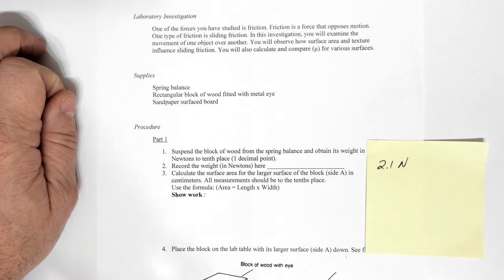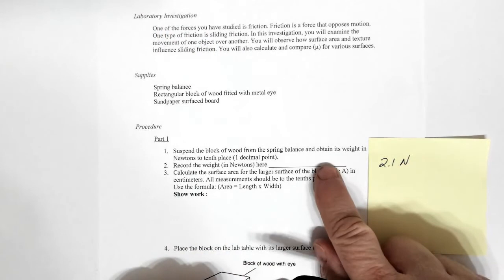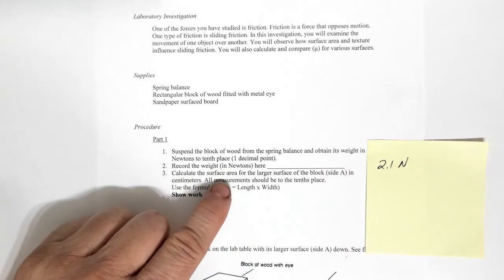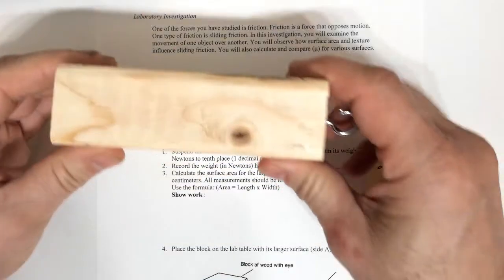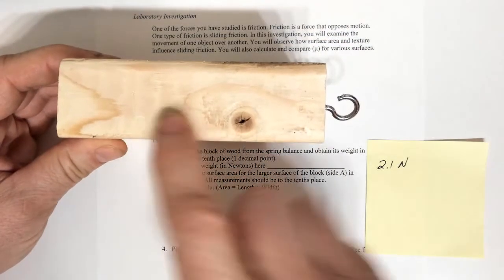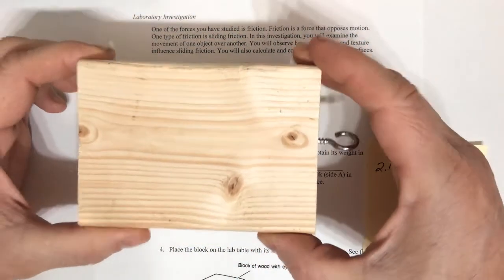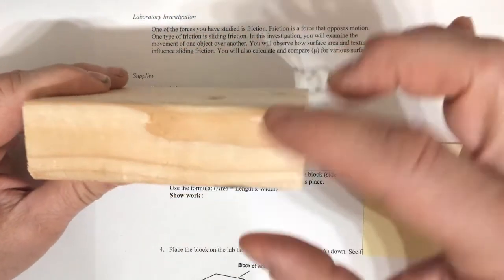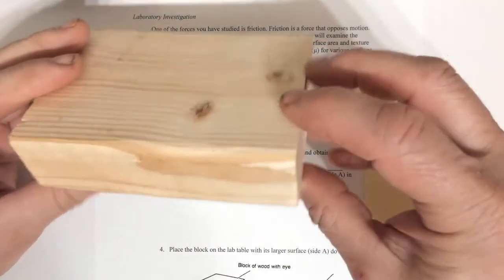Friction Lab Activity